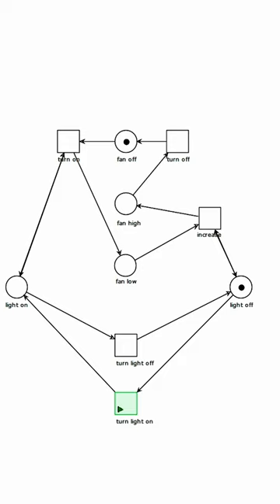Extractor Fan Petri Net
What's the logic behind these extractor fans that you find in bathrooms? This one is triggered by the light switch in the room. We demonstrate this with a Petri net.